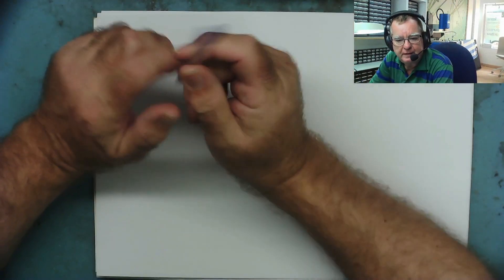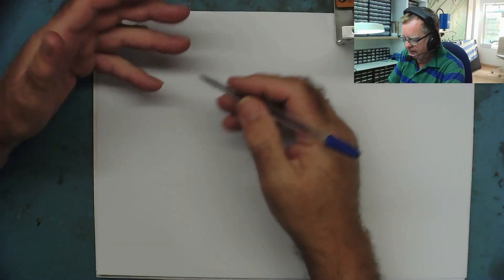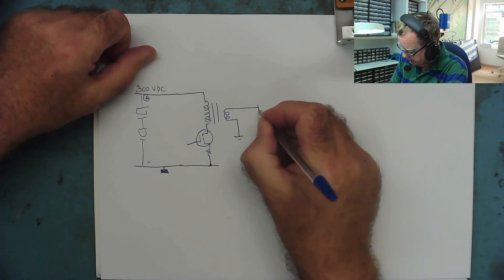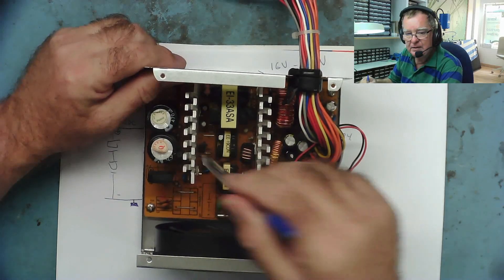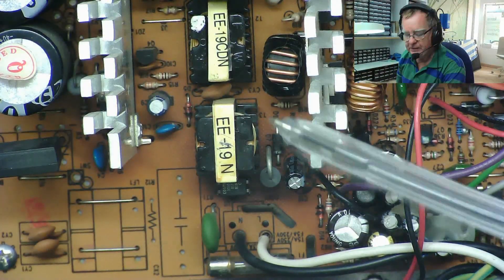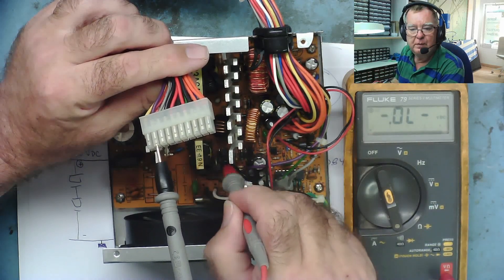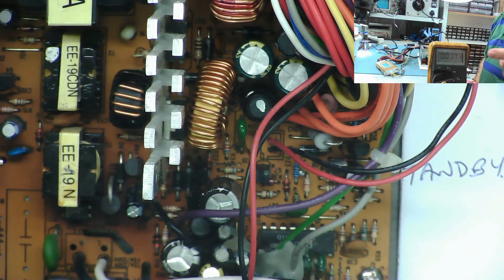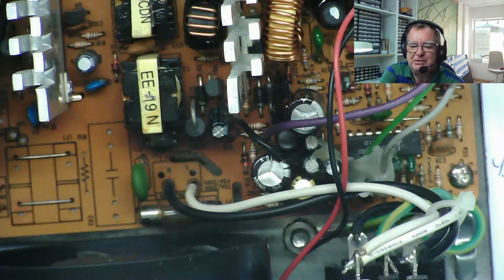ATX PSU has 5V Standby But Won't Start? Check this hidden power rail found in almost all ATX PSU!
ATX PSU - The Hidden Voltage Rail!

You may know that ATX Power Supplies have 3.3V, 5V 1V, -12V and 5V Standby voltages.  But did you know there is another voltage rail inside your ATX PSU?

Here you can learn about this mysterious voltage rail, what it does and why it is essential to the correct operation of the ATX PSU.  If you have an ATX Power supply that has 5V Standby but will not start then you need to watch this video to find out what you should check next.

DM40C
Aneng AN870 (Same as Zoyi ZT219)
Zoyi ZT-DQ02
WinAPEX 268B Clamp Meter
VC480C+ MILLIOHM METER
MESR-100 ESR METER
XC6013L CAPACITOR METER
FNB58 USB ANALYZER
4KV Breakdown Tester
LED Backlight Tester
NI-210SC Curve Tracer
NI210SJ (cheaper option but watch my review)
PCI POST ANALYZER
FNIRSI 1014D SCOPE
NPS3010W 30V 10A PSU
Nice-Power Dual 120V 3A PSU
HR1520 Pro Short Killer
KSGER T12 Soldering Station
AIFEN-A9 PRO Soldering Station C115/C210/C245/C470
C470 Soldering Iron & Tips
QUICK 861DW
PROS'KIT SS-331H
Sequre HT140 Hot Tweezers
KADA 853B Preheater
FNIRSI SWM-10 Spot Welder
INFIRAY P2 PRO IR CAMERA + MACRO LENS
TOOLTOP ET13S THERMAL CAMERA METER
ET13S MACRO LENS
Trinocular Microscope
TOMLOV TM4K AF FLEX
TL866 II+ PROGRAMMER
NC-559-ASM FLUX
DESOLDER BRAID (I use size 8045)
HX-T100 SOLDER
ESD-11 TWEEZERS

Richard